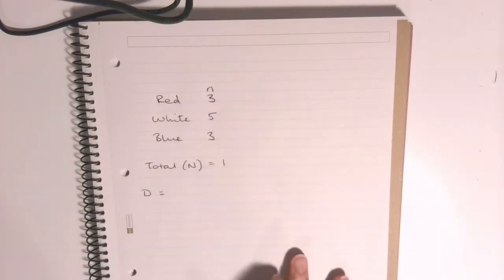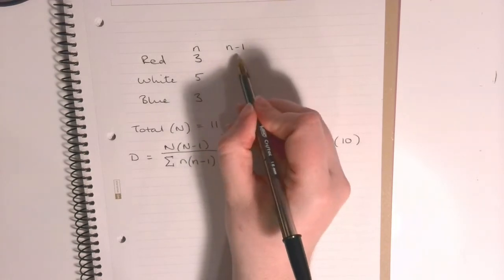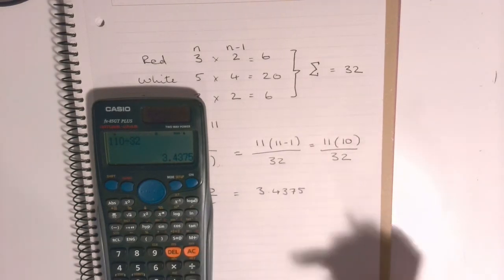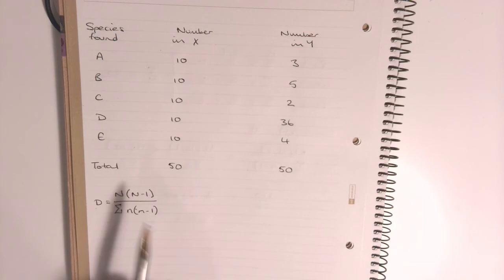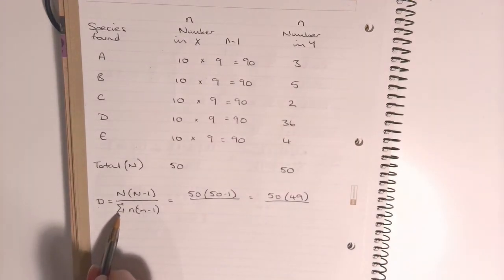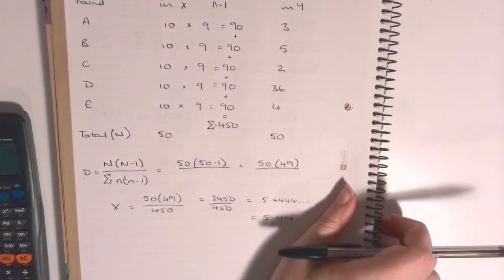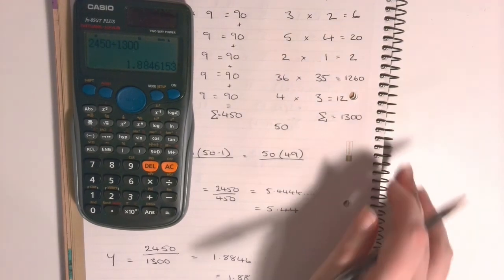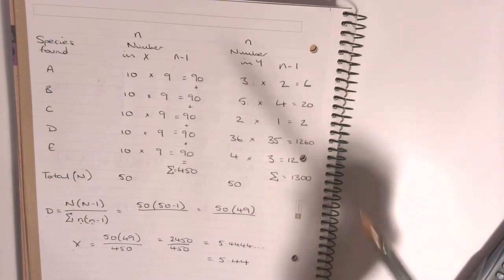Biodiversity Calculations 20/03/2020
Walk through of how to calculate Index of Diversity from the PowerPoint. Lesson uploaded to Show My Homework on 20/3/2020.